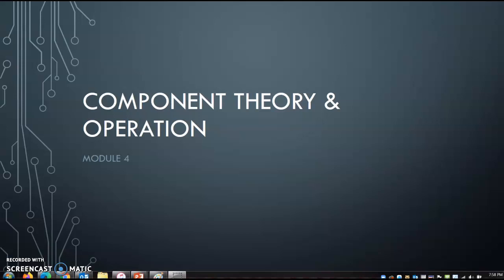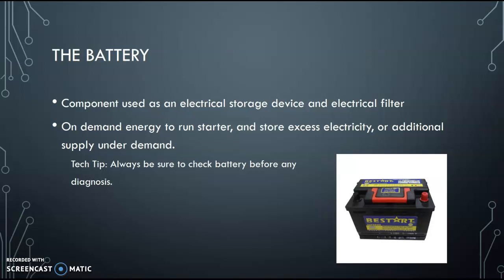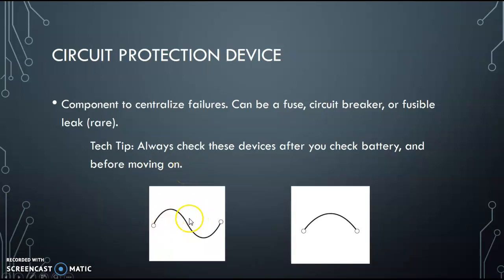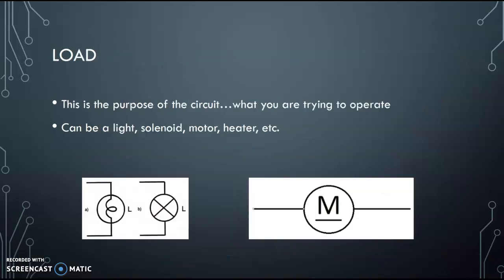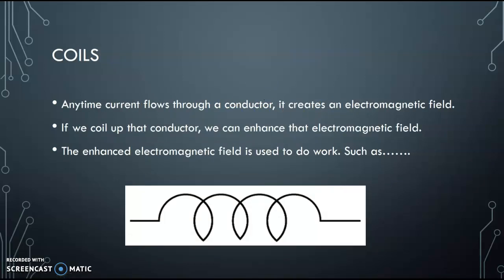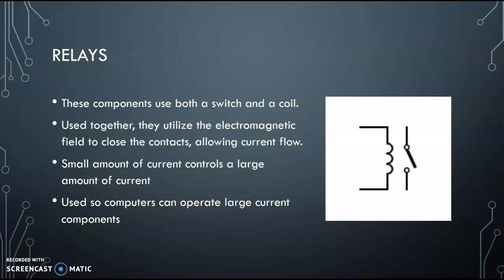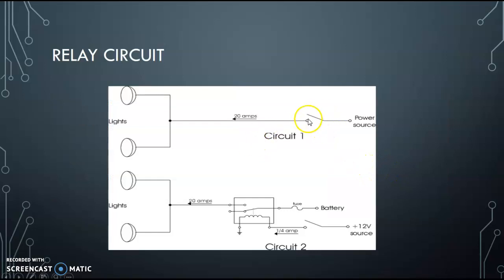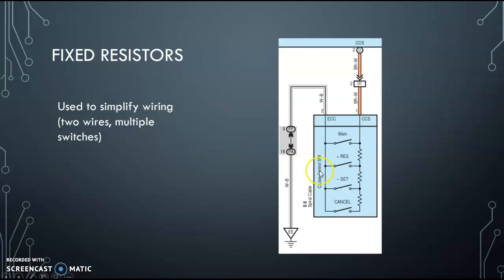Electrical Component Theory & Operation. Part 1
Part one, explanation of electrical components found on cars and how they operate.